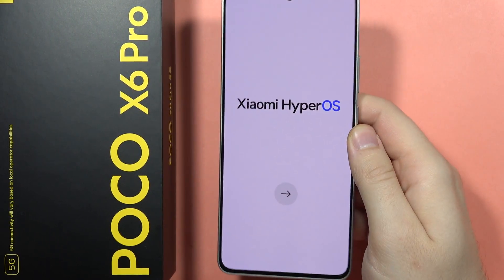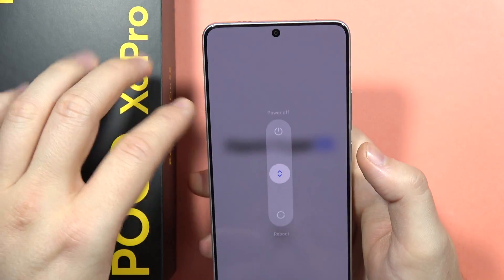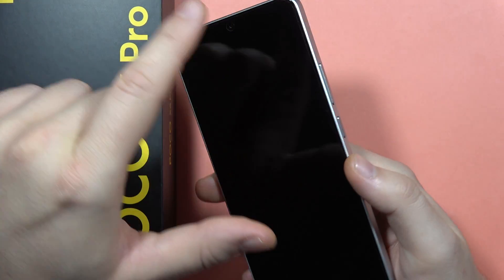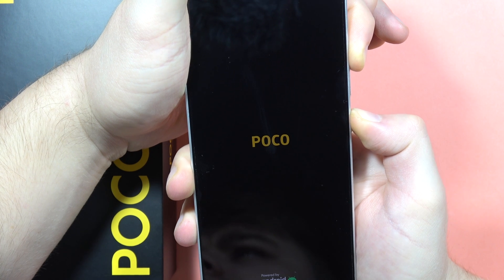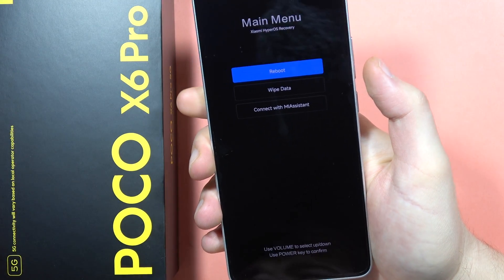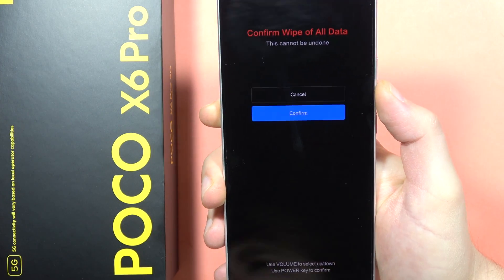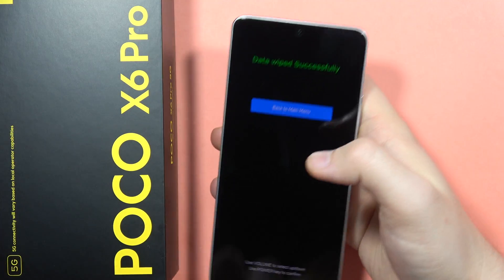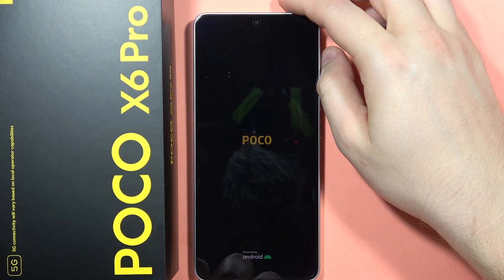POCO X6 Pro: Wipe Data via Recovery Mode - Hard Reset POCO X6 Pro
Perform a hard reset on your POCO X6 Pro by wiping data via Recovery Mode with our step-by-step guide in this how-to devices tutorial. Learn the necessary steps to initiate a hard reset, ensuring a clean slate for your device. Join us as we navigate through the process, empowering you to reset your POCO X6 Pro to its factory state and address various issues with ease.